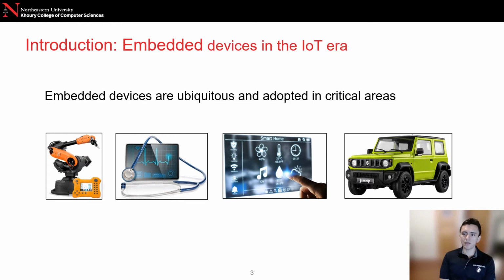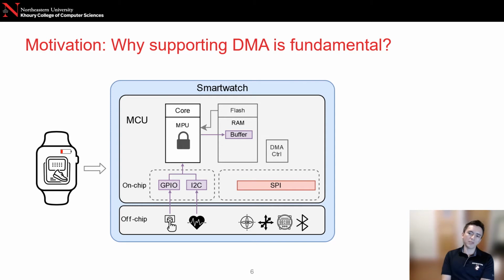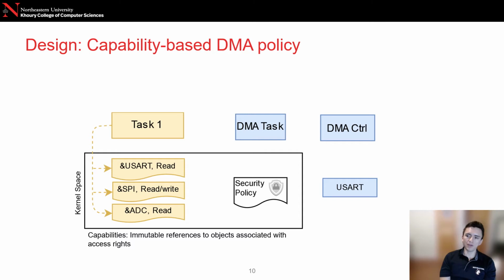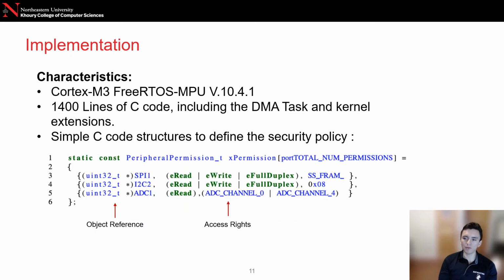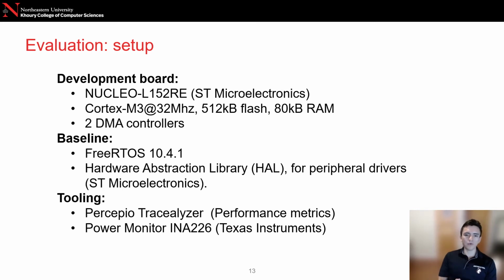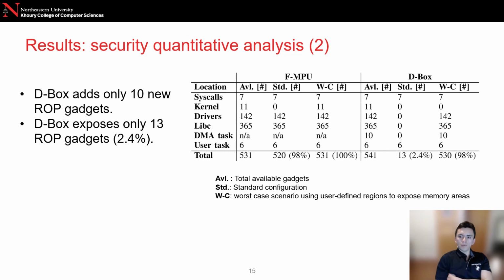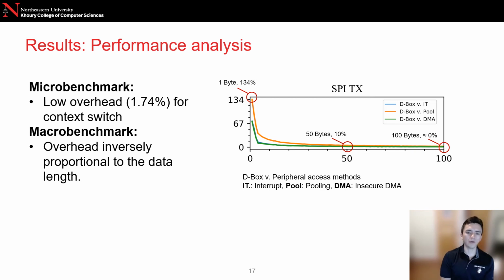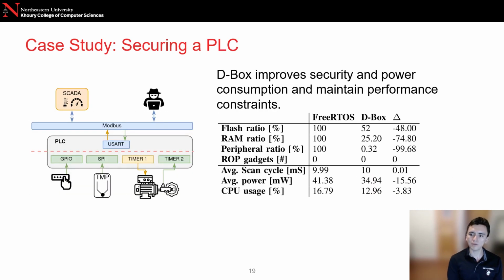NDSS 2022 D-Box: DMA-enabled Compartmentalization for Embedded Applications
SESSION 7B-2 D-Box: DMA-enabled Compartmentalization for Embedded Applications

Embedded and Internet-of-Things (IoT) devices have seen an increase in adoption in many domains. The security of these devices is of great importance as they are often used to control critical infrastructure, medical devices, and vehicles. Existing solutions to isolate microcontroller (MCU) resources in order to increase their security face significant challenges such as specific hardware unavailability, Memory Protection Unit (MPU) limitations and a significant lack of Direct Memory Access (DMA) support. Nevertheless, DMA is fundamental for the power and performance requirements of embedded applications. In this paper, we present D-Box, a systematic approach to enable secure DMA operations for compartmentalization solutions of embedded applications using real-time operating systems (RTOS). D-Box defines a reference architecture and a workflow to protect DMA operations holistically. It provides practical methods to harden the kernel and define capability- based security policies for easy definition of DMA operations with strong security properties. We implemented a D-Box prototype for the Cortex-M3/M4 on top of the popular FreeRTOS-MPU (F-MPU). The D-Box procedures and a stricter security model enabled DMA operations, yet it exposed 41 times less ROP (return-orienting-programming) gadgets when compared with the standard F-MPU. D-Box adds only a 2% processor overhead while reducing the power consumption of peripheral operation benchmarks by 18.2%. The security properties and performance of D-Box were tested and confirmed on a real-world case study of a Programmable Logic Controller (PLC) application.

SLIDES

AUTHORS
Alejandro Mera (Northeastern University), Yi Hui Chen (Northeastern University), Ruimin Sun (Northeastern University), Engin Kirda (Northeastern University), Long Lu (Northeastern University)